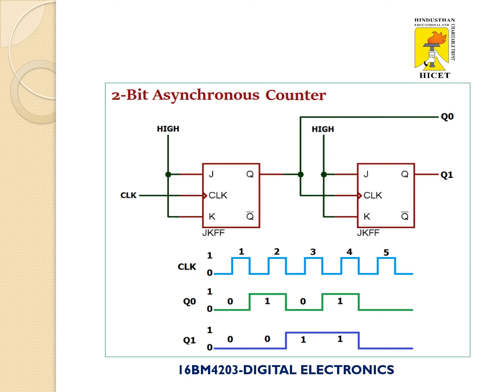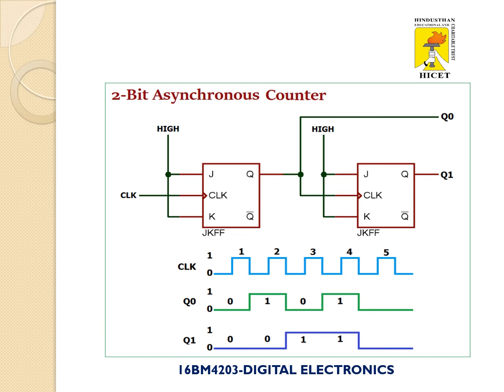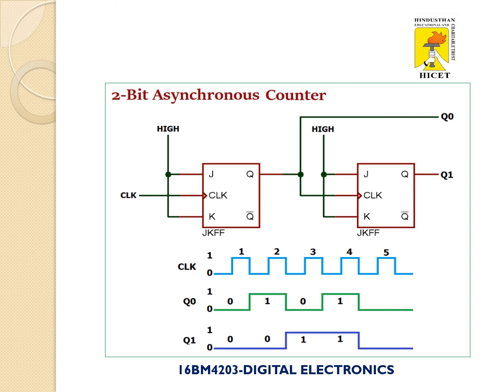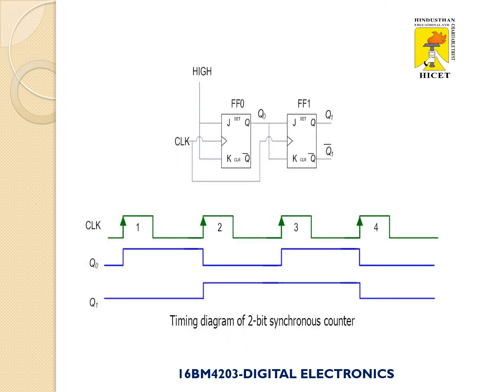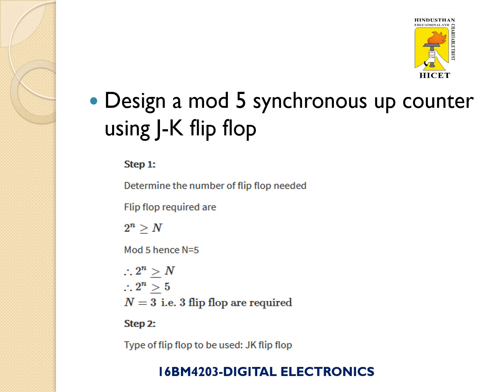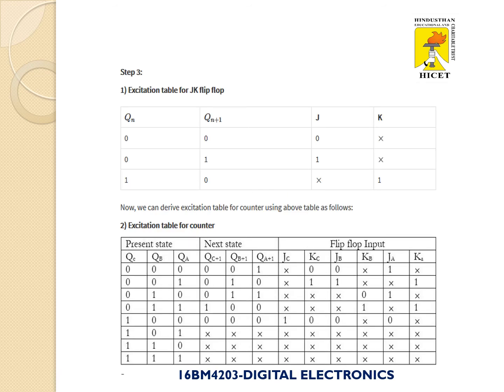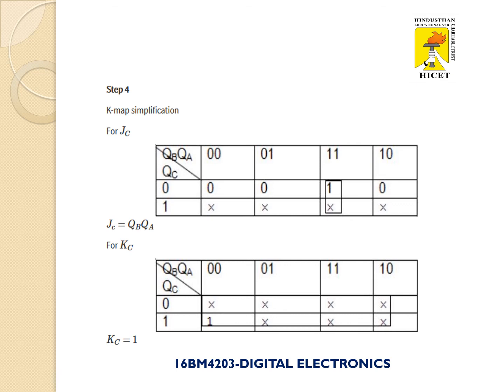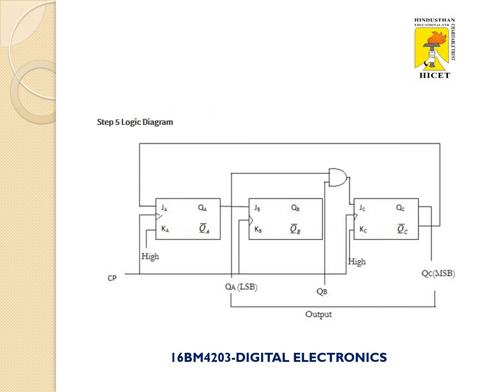Design of Synchronous Counter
In this video counter concept and its type’s synchronous counter and asynchronous counter working principle have been explained. In addition to that, design of synchronous counter explained with sample problem. Hence students will be able to understand the working concept of synchronous counter and asynchronous counter and design of counter.